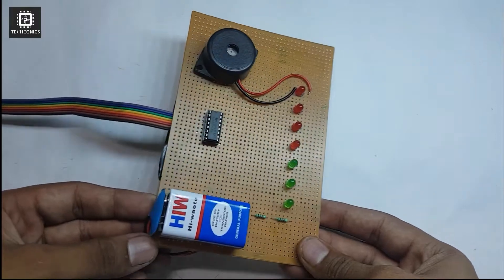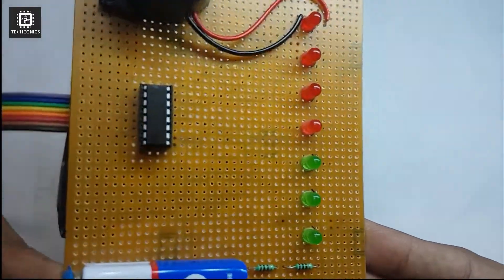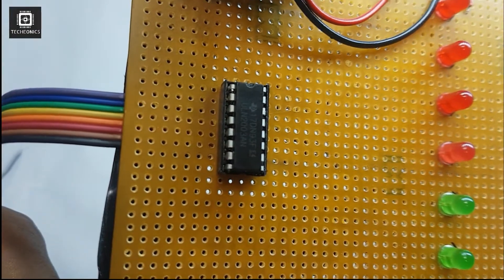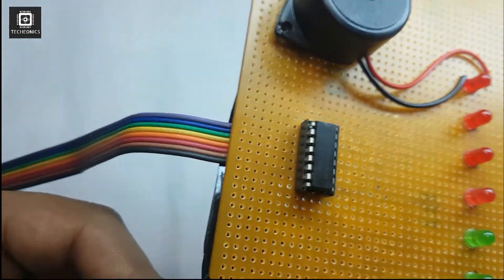How To Make A Simple Water Level Indicator Circuit | ULN2003 | Techeonics |Science Project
In this video, we will learn how to make Water level indicator circuit
Using ULN2003 IC and indicate the water levels with LEDs